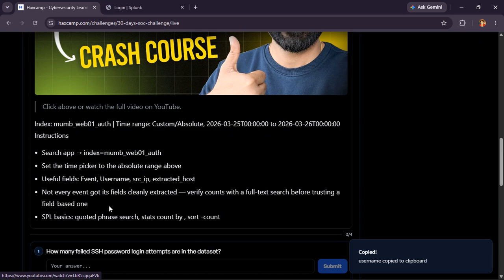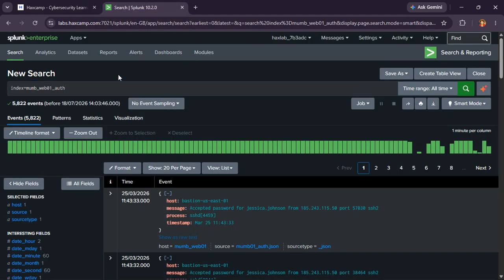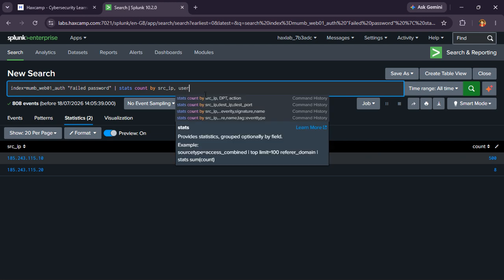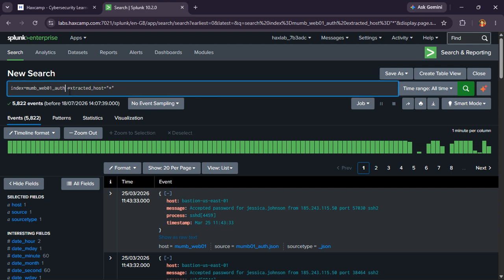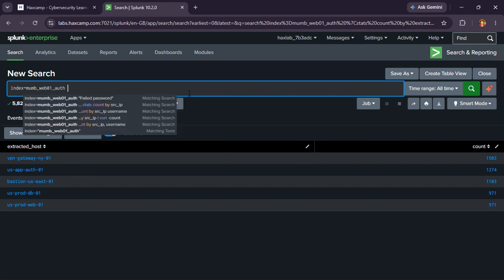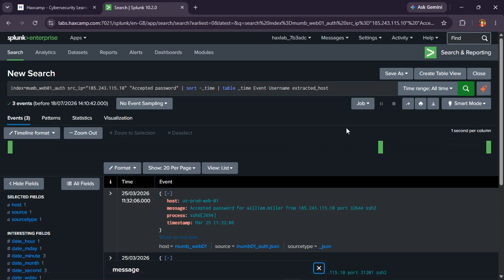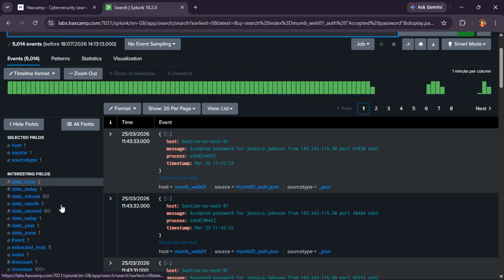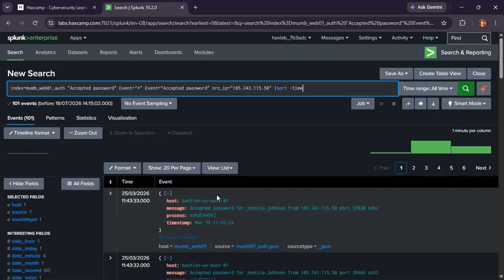Day 6 SOC Challenge: Hunting a Brute-Force SSH Attack in Splunk (SPL Explained)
Day 6 of the 30-Day SOC Challenge by Rajneesh Gupta (@RajneeshCyber) — investigating a brute-force SSH attack using Splunk and SPL.

In this video I walk through a real authentication log dataset in Splunk and answer:
- How many failed SSH login attempts happened in total
- Which source IP generated the most failed logins
- Which host saw the highest volume of login activity
- How to trace an attacker pivoting from brute-force failures to successful logins under different usernames

Queries covered:
- Full-text vs field-based searches in SPL
- stats count by src_ip, Username
- Filtering on "Failed password" / "Accepted password"
- Tracing an attacker's full timeline with sort _time
- Why extracted_host matters more than the raw host field when fields aren't cleanly parsed

This challenge is part of the 30-Day SOC Analyst Challenge, created by Rajneesh Gupta, hosted on HAXCAMP — where I'm building hands-on skills in SIEM, log analysis, and threat detection.